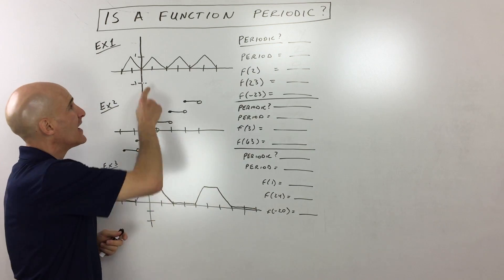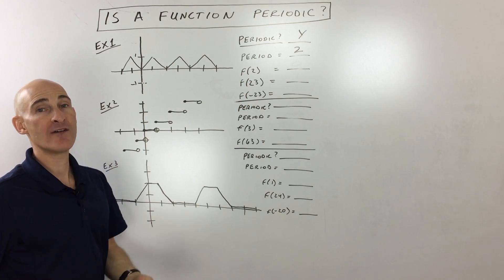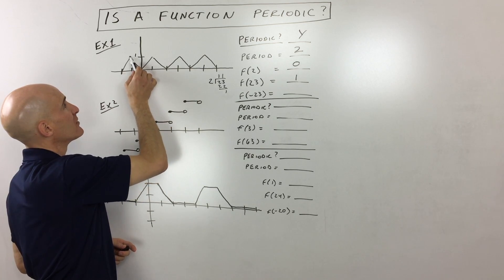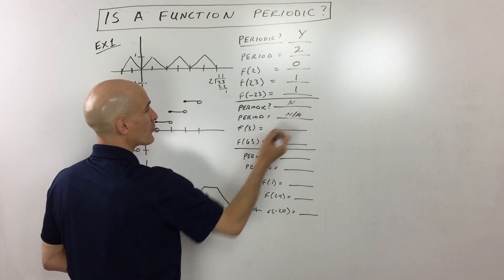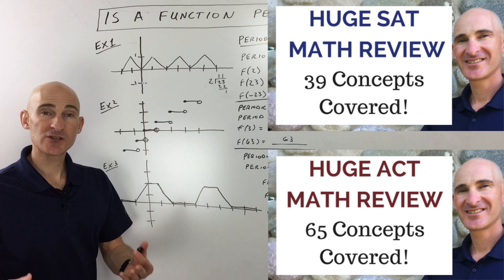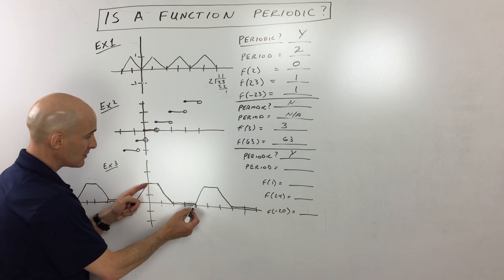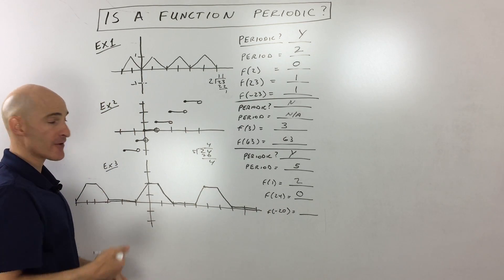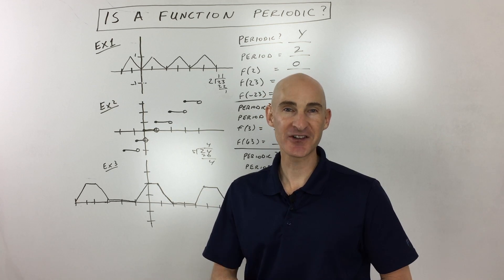Is a Function Periodic?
Learn whether a function is periodic or not in this free math video tutorial by Mario's Math Tutoring.

Timestamps:
00:00 Intro
0:10 Example 1 Is The Function Periodic
2:05 Example 2 Is the Function Periodic, Find Function Values
3:41 Example 3 Is the Function Periodic, What is the Period, Find Function Values